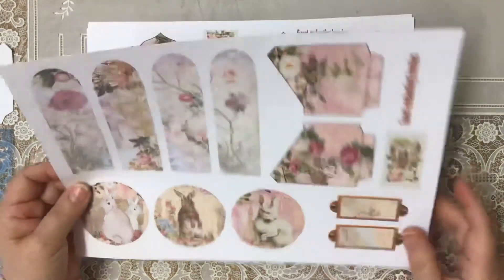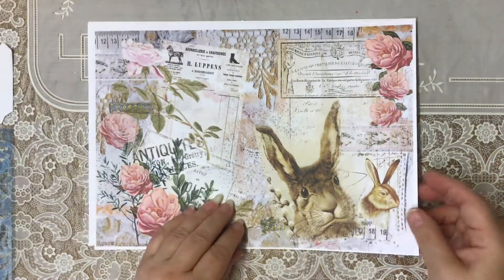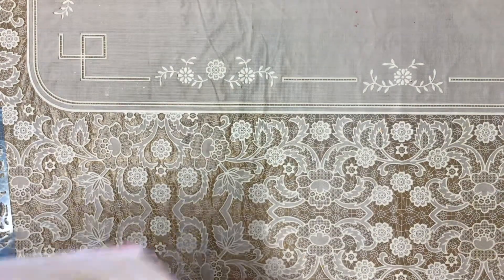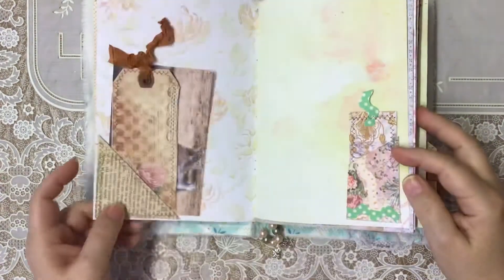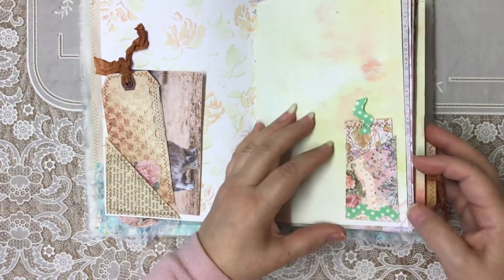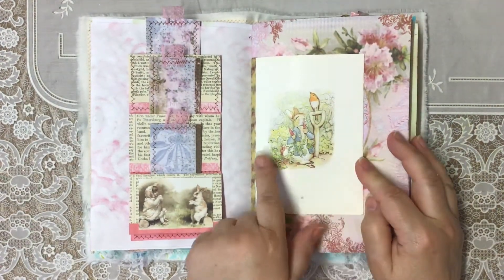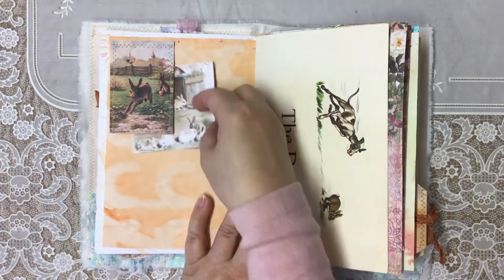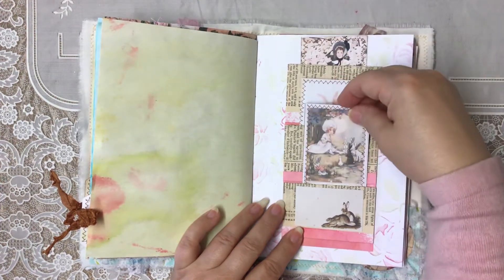Sweet Enchanted Bunnies - LineDotArrow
I am so happy to be joining Nathalie to do this lovely design team project using Sweet Enchanted Bunnies kit.

Sweet Enchanted Bunnies

Vintage Ephemera Set 1

Vintage Ephemera Set 2

Mrs Cogs -

Vintage Bunnies

Easter Bunnies

My details

Address - 35 Fraser Avenue
                  Burnfoot
                  Hawick
                  SCOTTISH BORDERS
                  TD9 8DQ
                  SCOTLAND. UK